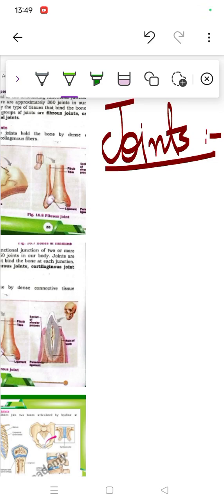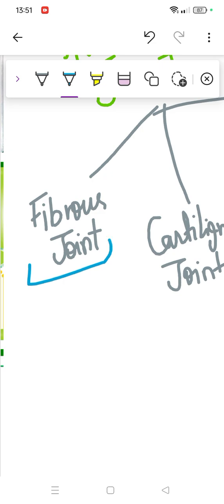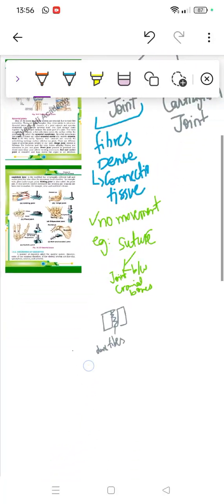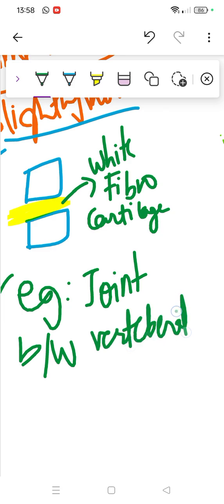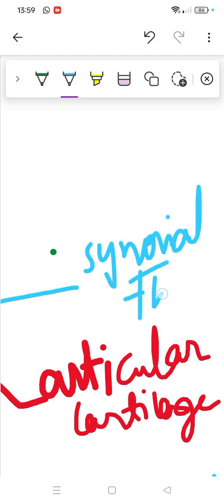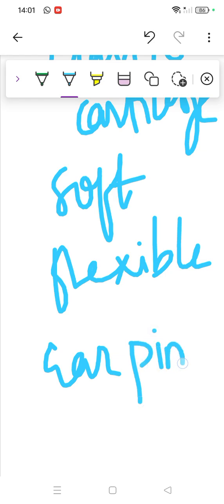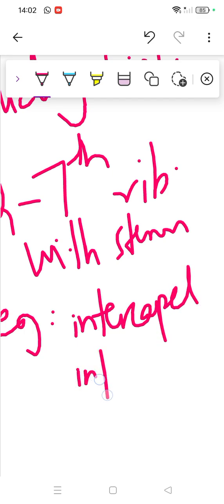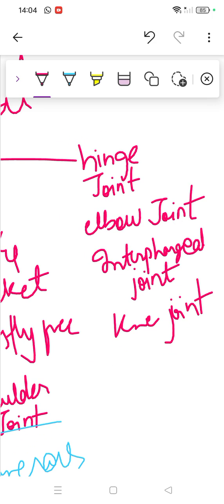Detail about joints , types